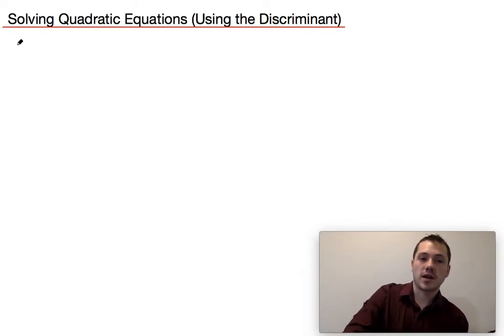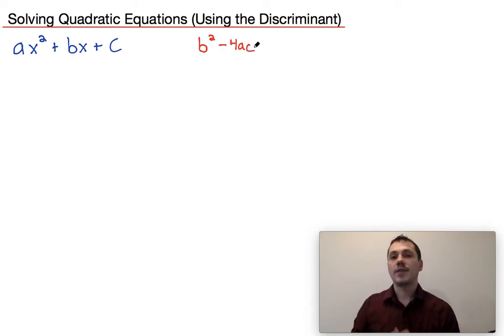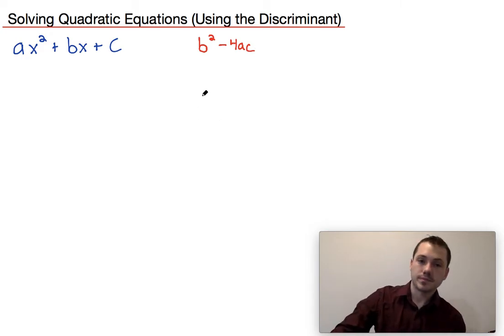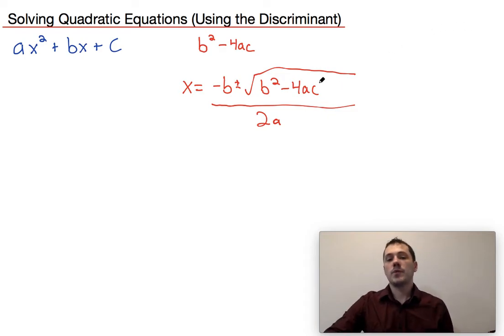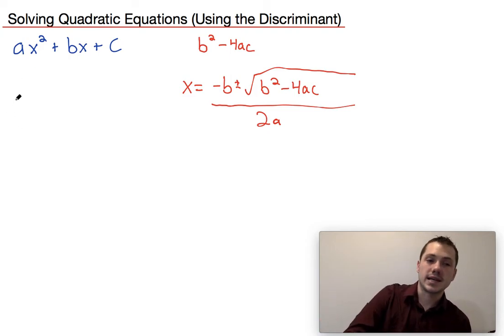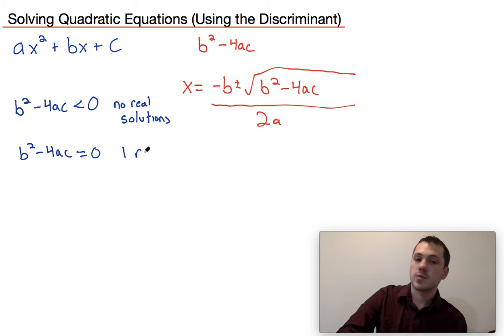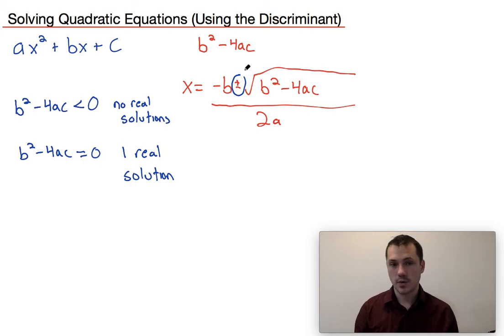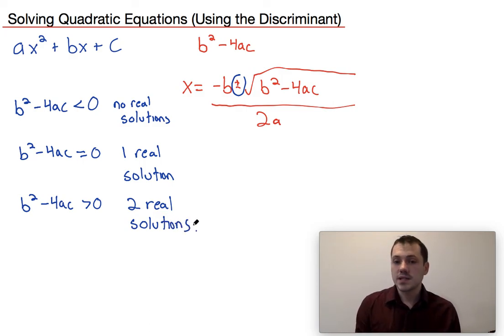Solving Quadratic Equations: Using the Discriminant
Brendan explains how to use the discriminant on the SAT! Is there a topic you would like explained?  Send an e-mail to and he'll work to include this topic in future uploads. for details on arranging an online tutoring session with Brendan or one of our other tutors!